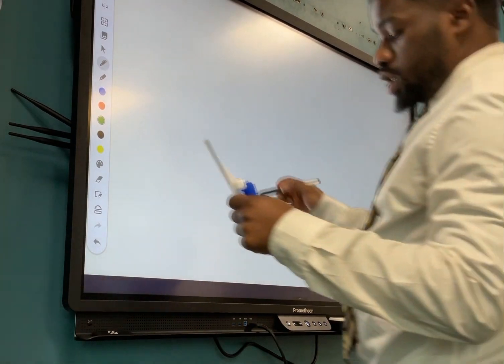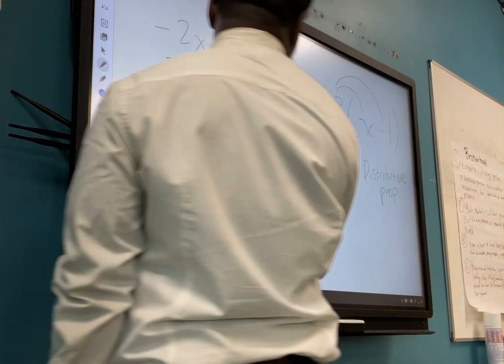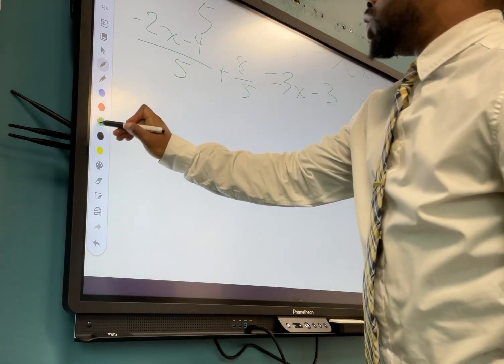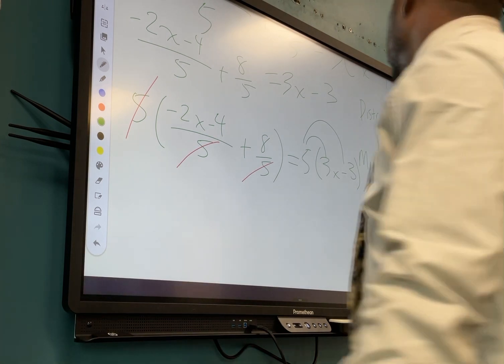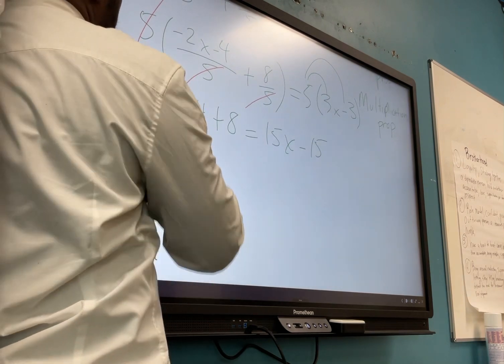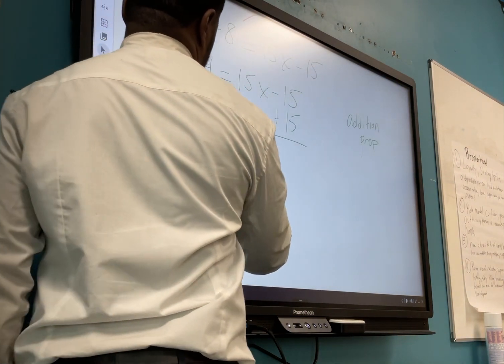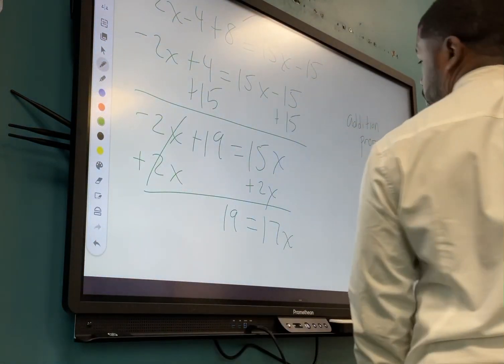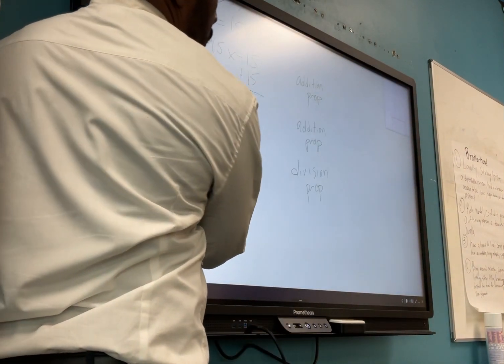Solving multi-step equations using the properties of equality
👉🏾 Whole class lesson on learning how to apply properties of equality to solve multi-step linear equations. Students are able to use the order of operations to determine the inverse operation that will be applied on both sides of the equation. As a class we was able to solve the linear equations step by step using the properties of equality.